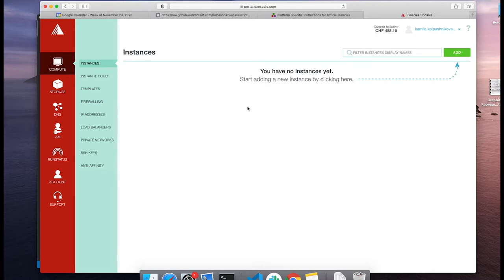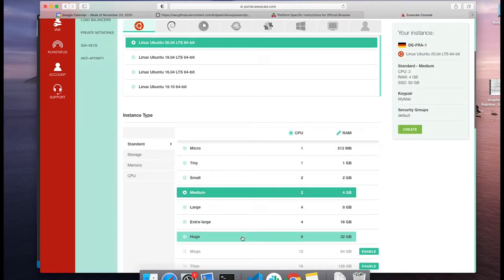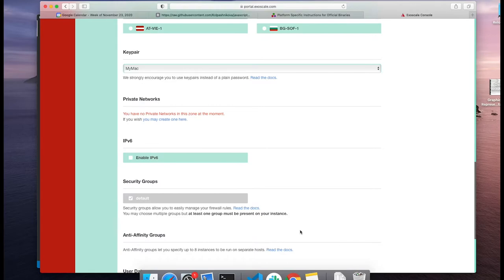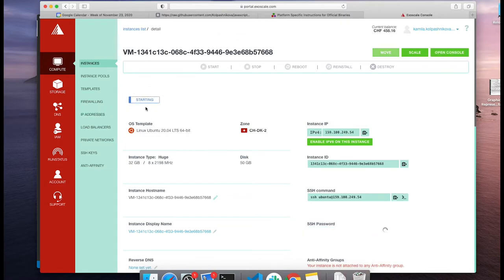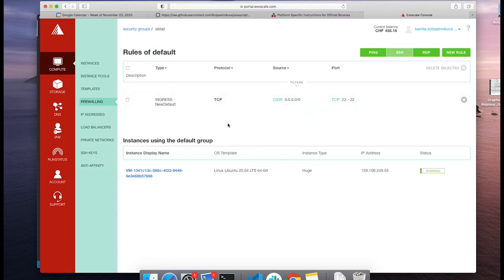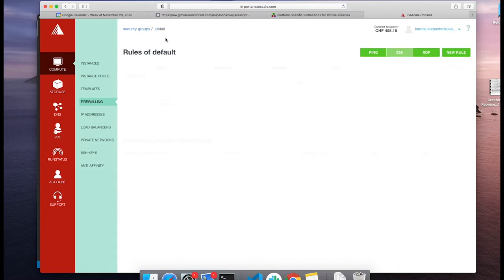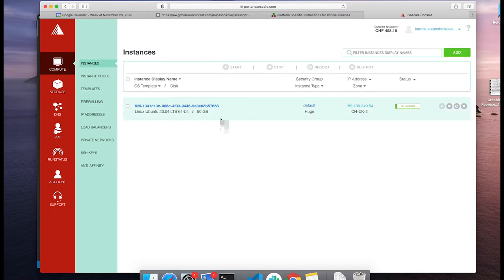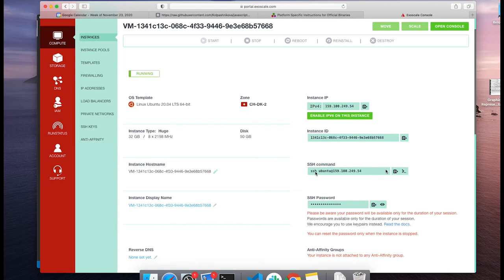How to create an instance in Exoscale and connect from MacOS terminal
(le cloud Suisse). I thank the CERN team for providing MSCA fellows with cloud computing vouchers!